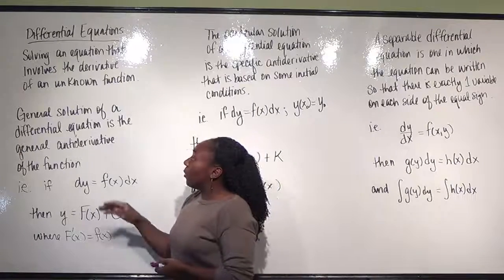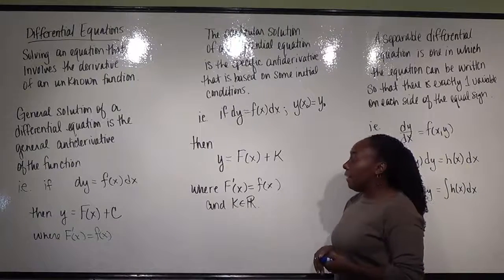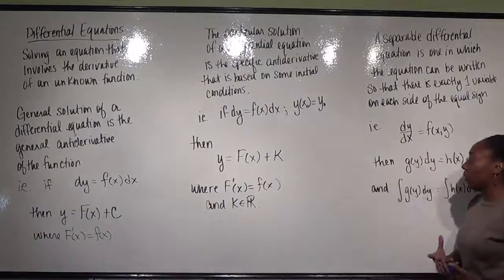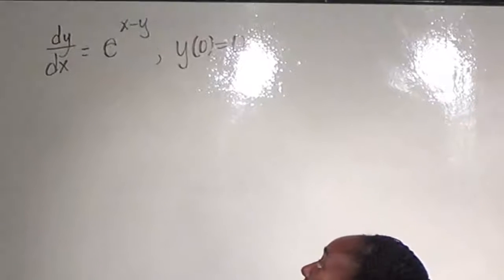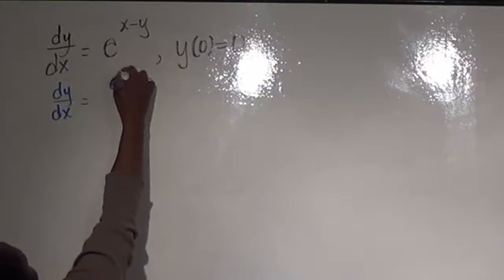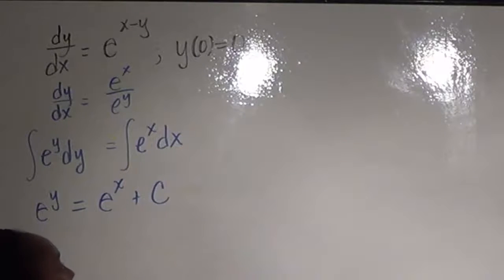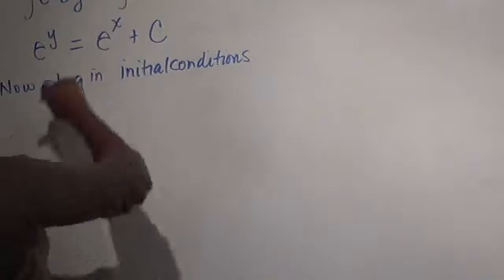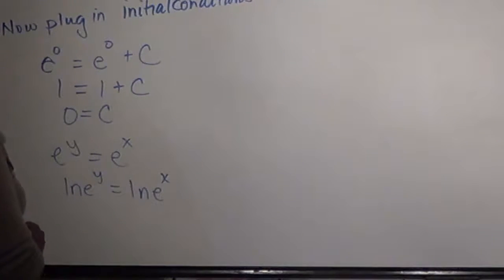Differential Equations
Lecture on differential equations